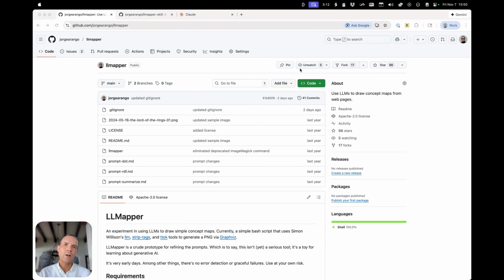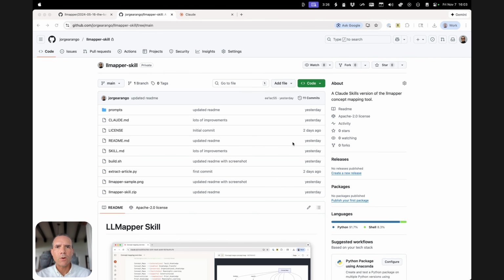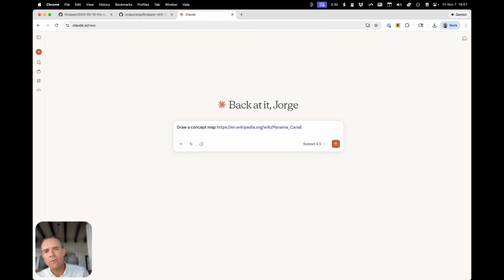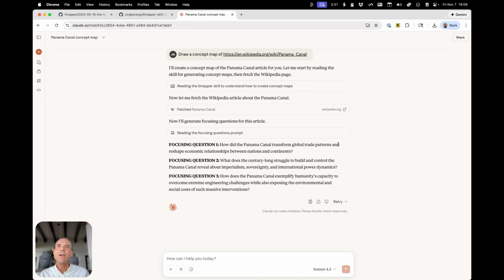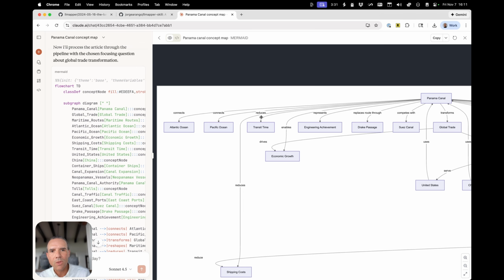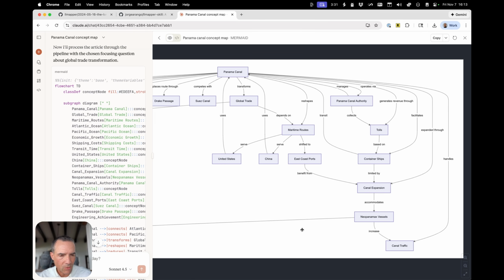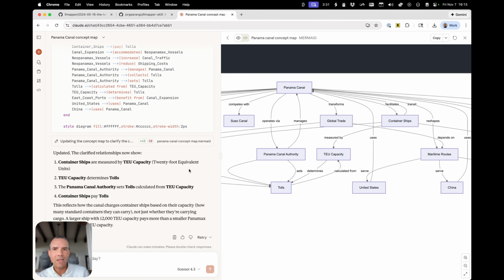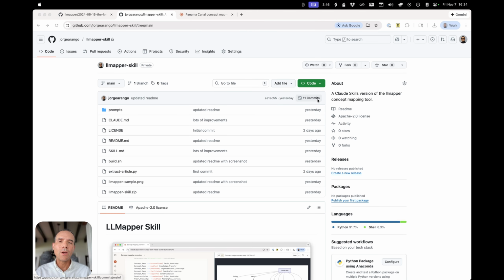LLMapper: A Claude Skill for drawing concept maps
Description of LLMapper, an Agent Skill that allows Claude to draw and modify concept maps.